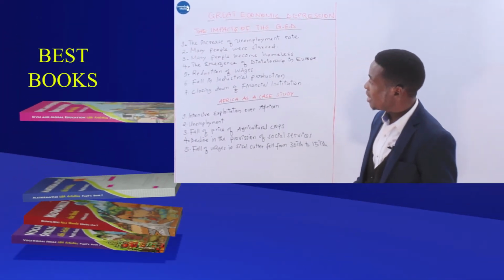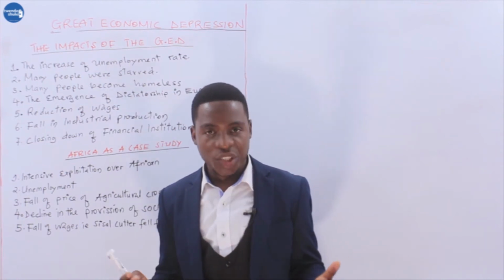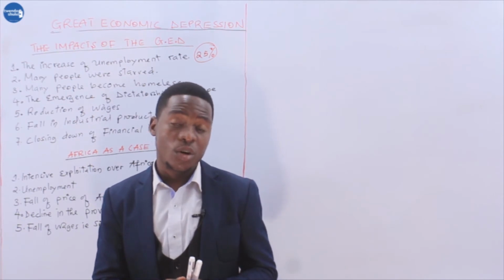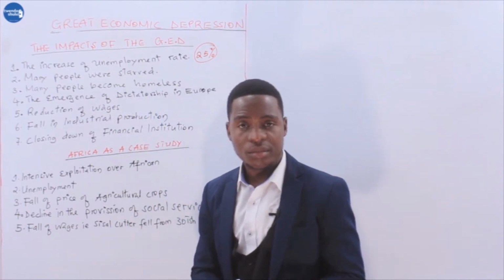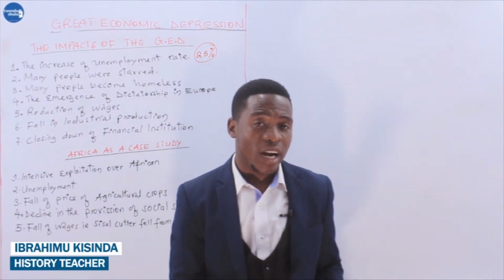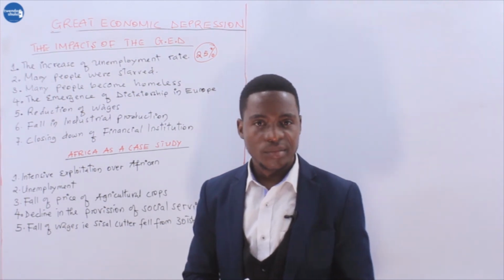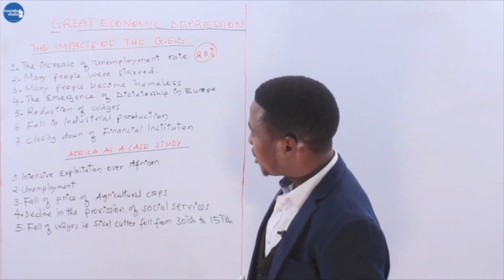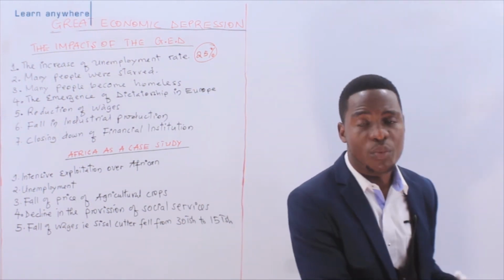THE IMPACTS OF THE GREAT ECONOMIC DEPRESSION